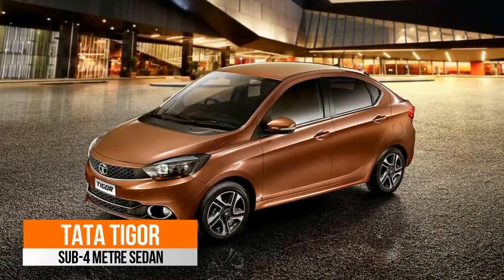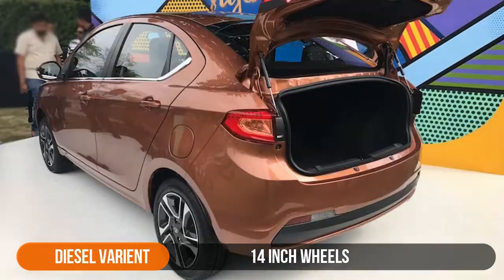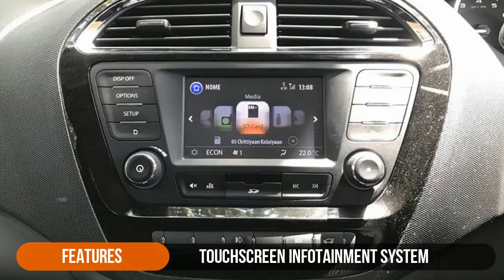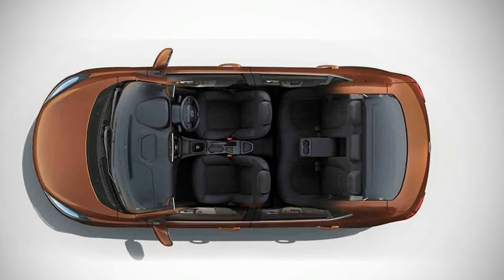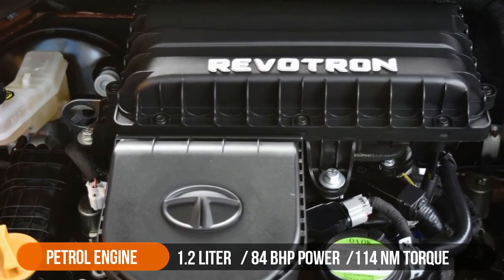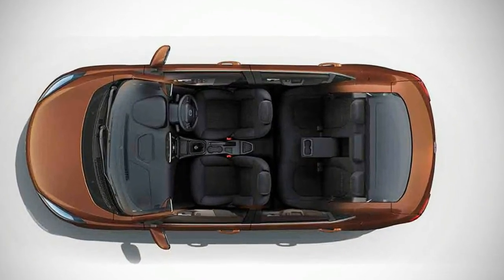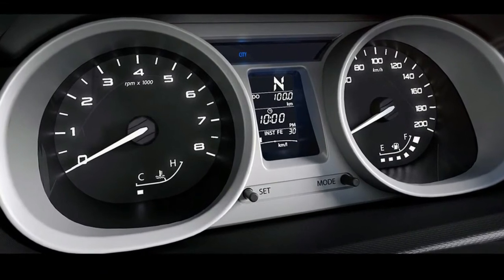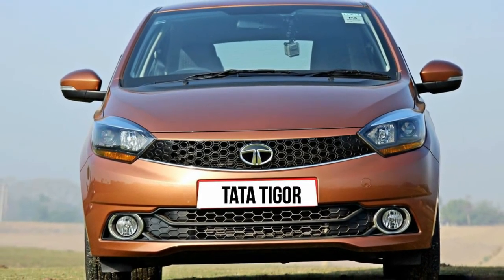Subcompact Tata tigor by tata motors- Detailed Review |First Drive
Tata Motors launched Tata Tigor(Subcompact sedan), in India. With prices ranging from Rs 4.7 lakh for the entry-level petrol variant, to Rs 7.09 lakh for the fully-loaded diesel one, the Tigor is easily the most affordable sedan in India.
In terms of features, the Tigor boasts smoked projector lamps, a 5.0-inch Harman-engineered touchscreen infotainment tech which is paired with an eight-speaker (4 speakers + 4 tweeters) sound system, rear parking camera, automatic climate control and more. The infotainment display acts as the monitor for the reverse camera, supports video playback, has voice command recognition, GPS navigation via NaviMaps App and SMS readout functionality. While the top-spec petrol-powered variant gets 15-inch alloy wheels, its diesel counterpart makes do with the same 14-inch ones as on the Tiago.